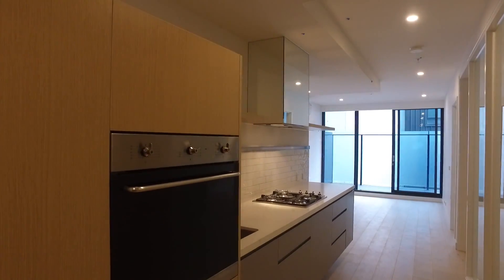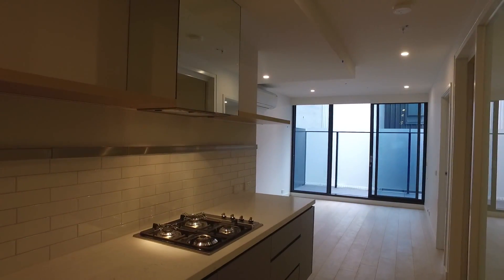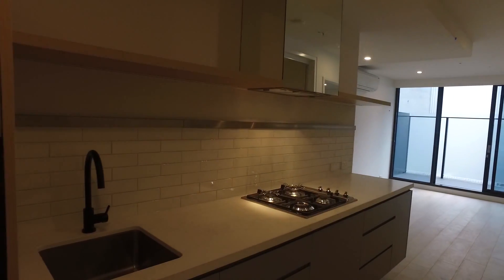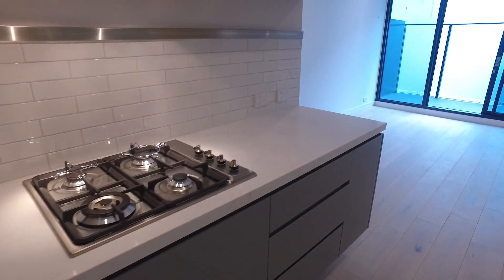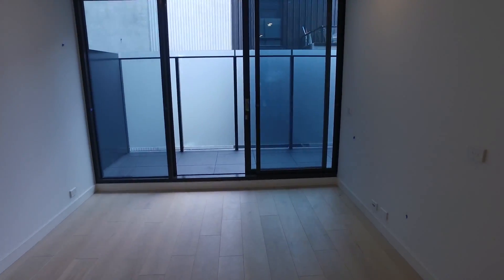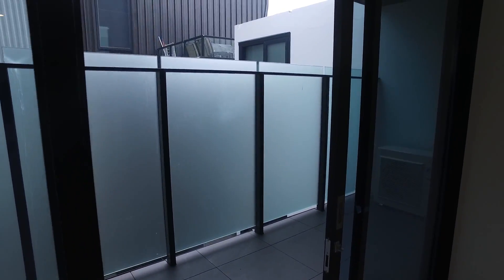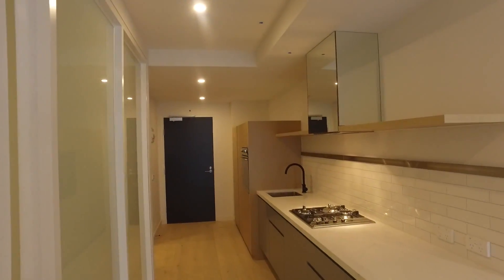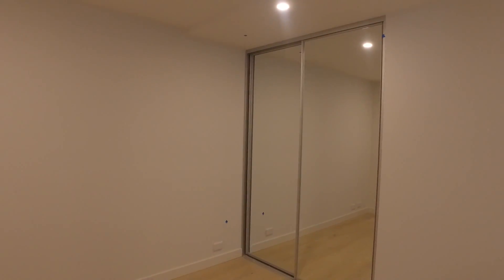Apartments for Rent in Richmond 2BR/1BA by Property Managers in Richmond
for more information on Melbourne Real Estate, the best PropertyManagersInRichmond. to see our available listings! You can also call us or visit our office at

One of our Richmond apartments for rent features two bedrooms and one modern bathroom with excellent fittings and finishes. This brand new property has a beautiful kitchen with stone benchtops and Smeg stainless steel appliances. The living dining/area is spacious. It opens out onto a private balcony which is perfect for entertaining. Bedrooms have built-in robes and lovely timber floors.

Think our wonderful Richmond apartments for rent are right for you? and call our professional Richmond property managers today! Know someone who might be interested in our ApartmentsForRentInRichmond instead?

Experience the best Richmond property management with us at MelbourneRealEstate! or get to know more about Richmond property management